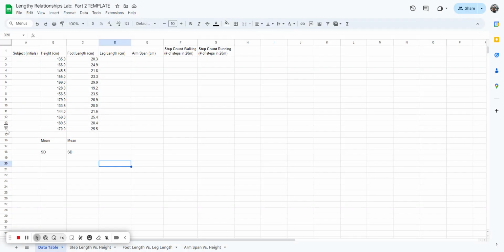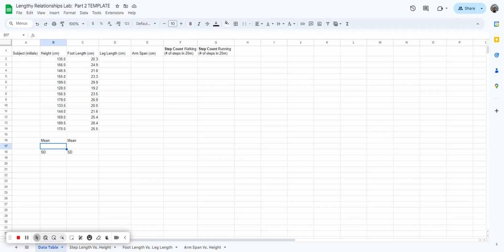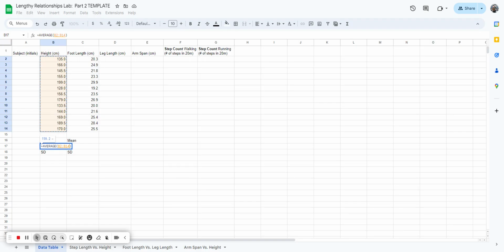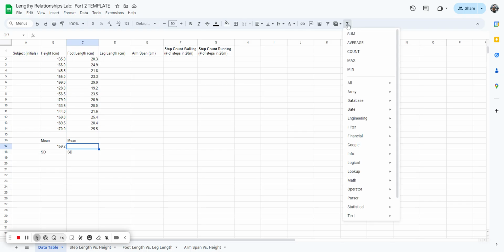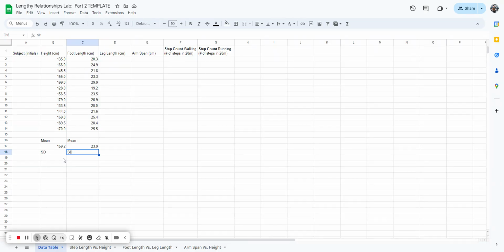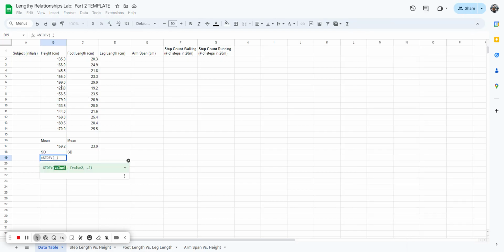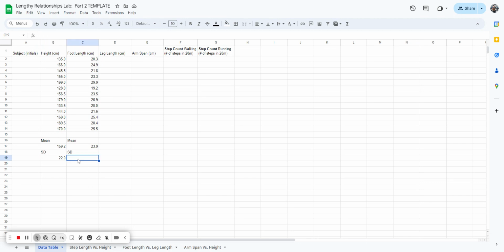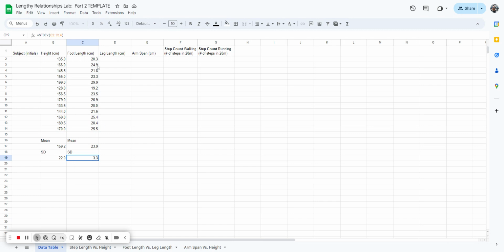Calculating Mean and Standard Deviation in SHEETS SEHS Topic 6.1, 6.1.2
SEHS 6.1.2